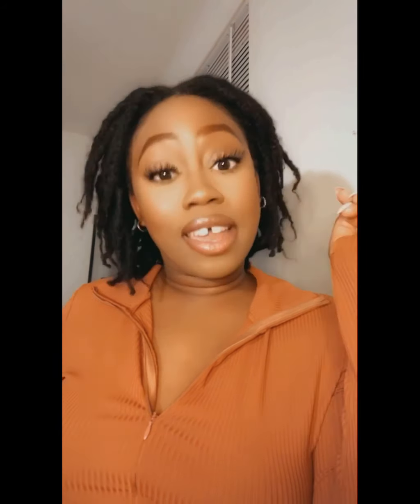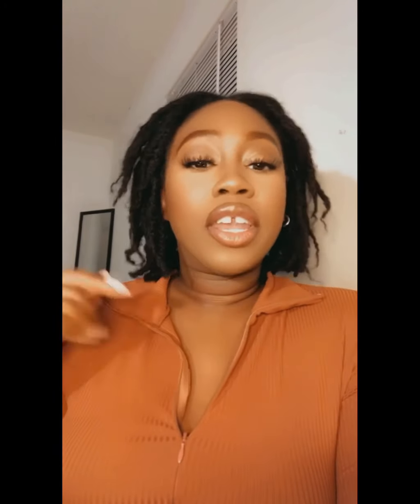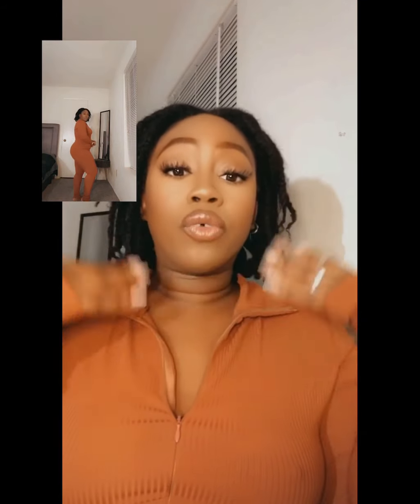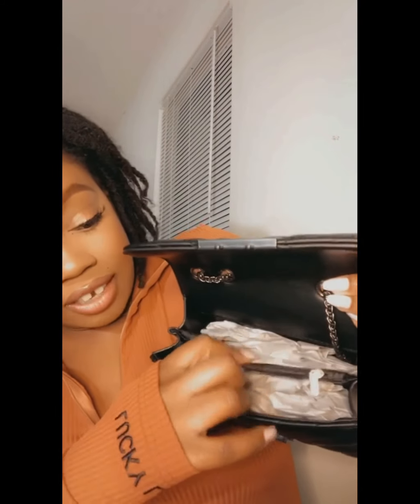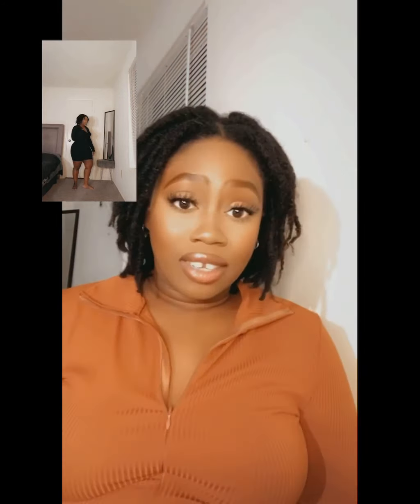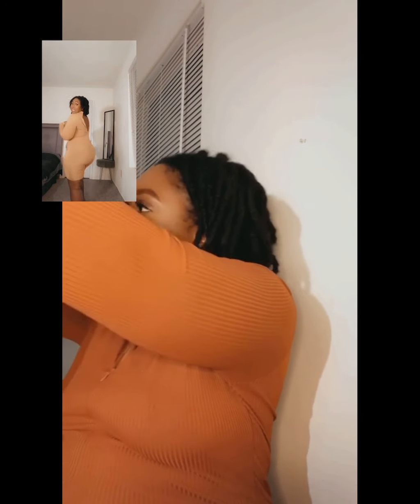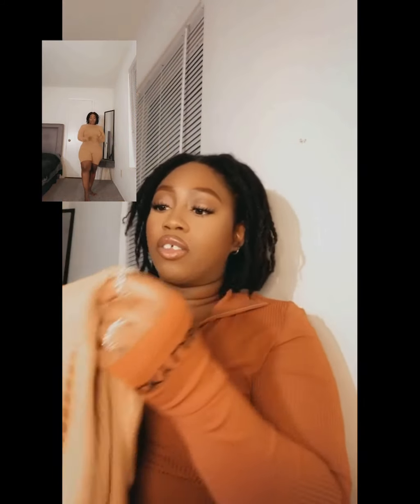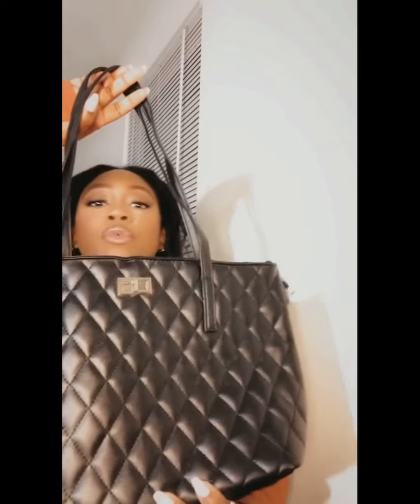Shein Try On Haul | The Cocoa Collection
Welcome to the The Cocoa Collection! I picked up a few things from SHEIN.com! Enjoy!